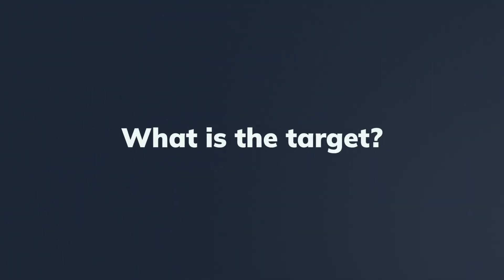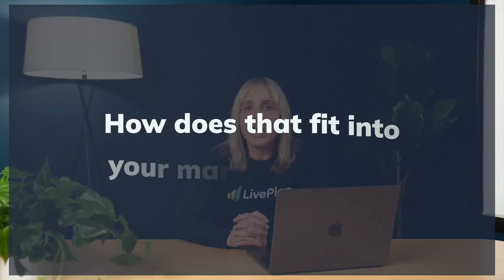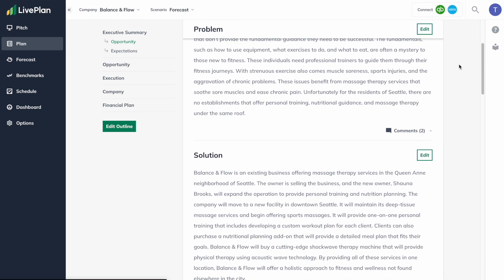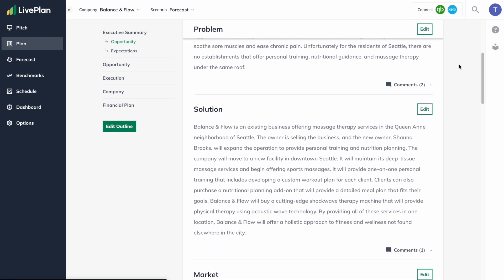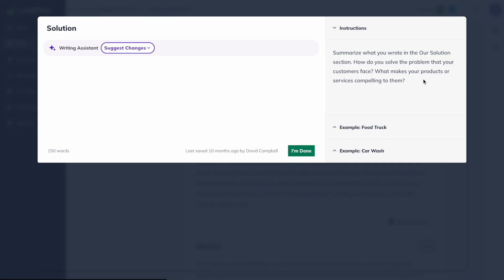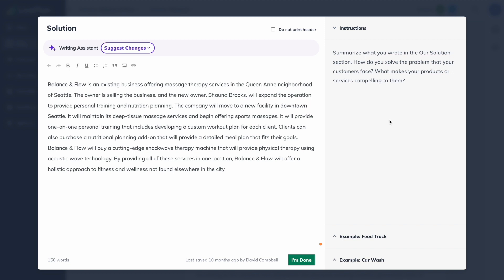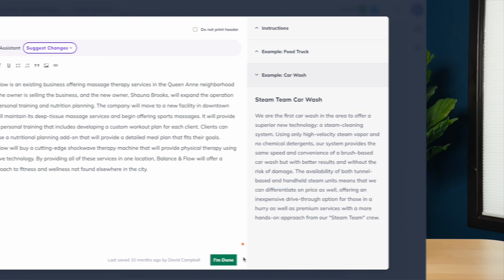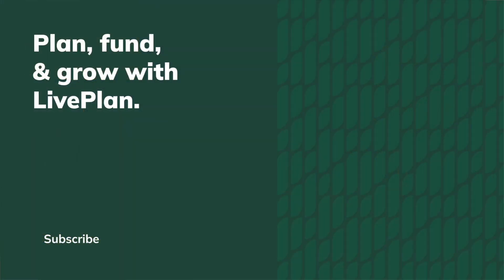Creating Your Business Plan with LivePlan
In this video, Palo Alto Software CEO, Sabrina Parsons, introduces LivePlan, a business planning tool. This tool is designed to help create a comprehensive business plan in an SBA-approved format that meets the expectations of lenders, including banks and venture capitalists.

LivePlan simplifies the planning process, making it accessible for everyone. Step-by-step guidance is provided to help users define their market, target demographics, and marketing strategy, facilitating the transfer of knowledge from their minds to the plan.

By the end of the process, users will have a complete, professional business plan ready for print and presentation to potential lenders or investors.